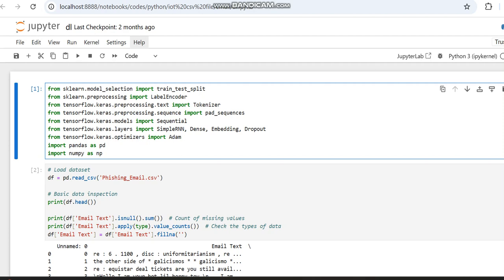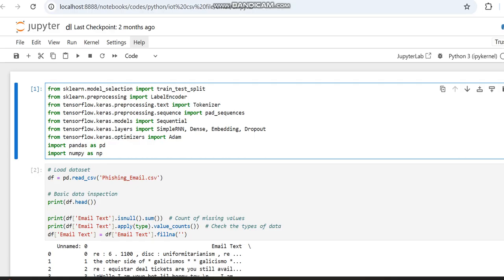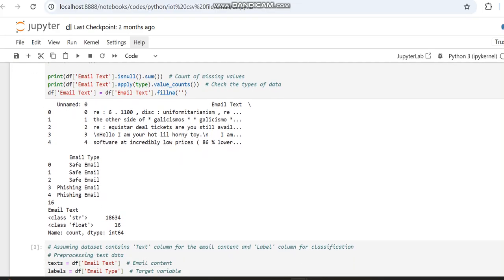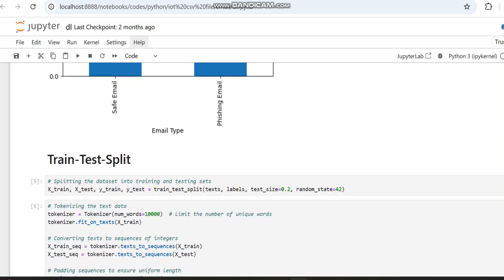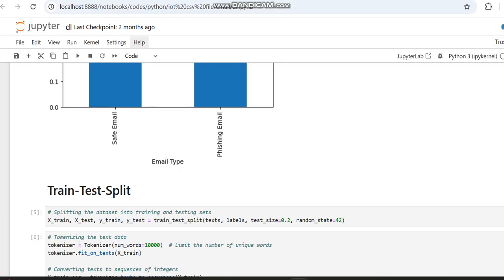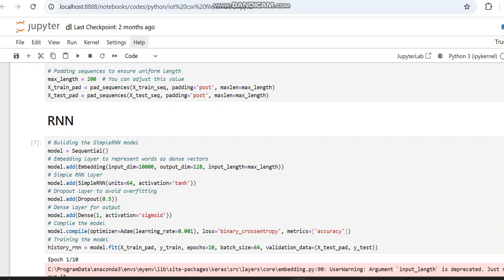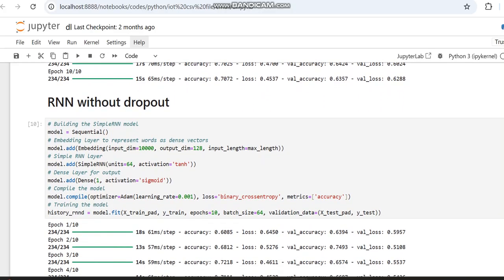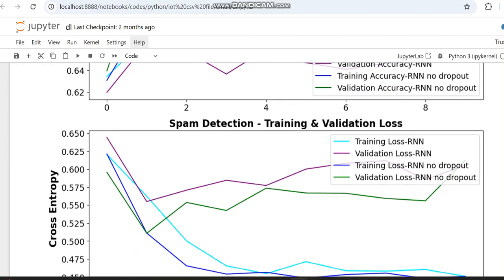Email Spam Detection with RNN classifier Python Code from Scratch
This video shows Email Spam Detection with RNN classifier Python Code from Scratch